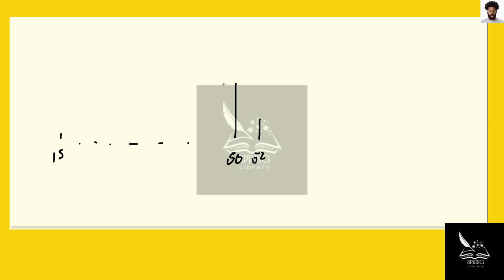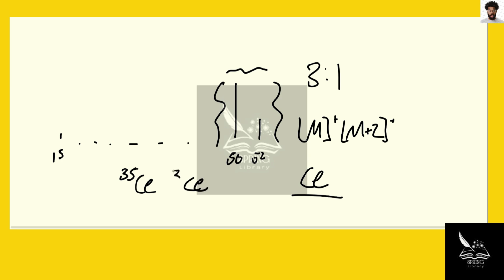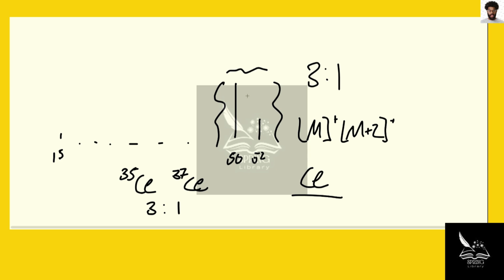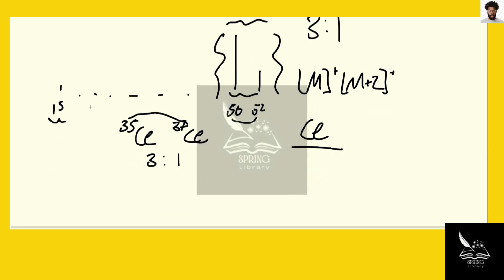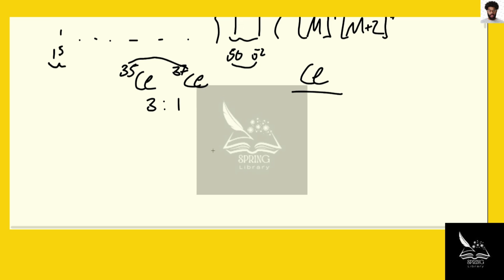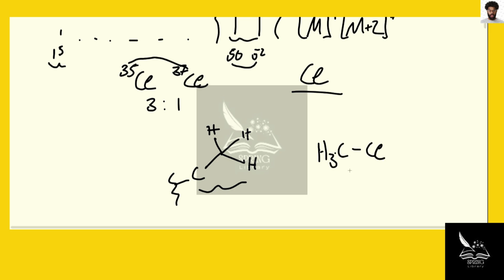[Chemistry] Use the data below from an electron impact mass spectrum of a pure compound to deduce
[Chemistry] Use the data below from an electron impact mass spectrum of a pure compound to deduce its structure. Draw your structure in the drawing window. Data selected from the NIST WebBook, httpswebbook.nist.govchemistry Relative intensity mz 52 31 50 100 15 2 You do not have to consider stereochemistry. You do not have to explicitly draw H atoms. In cases where there is more than one answer, just draw one.